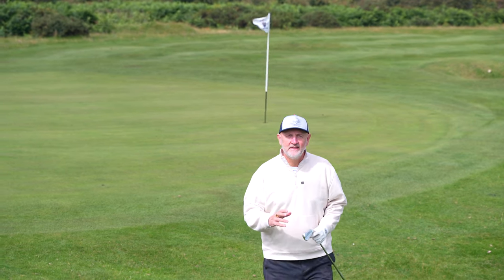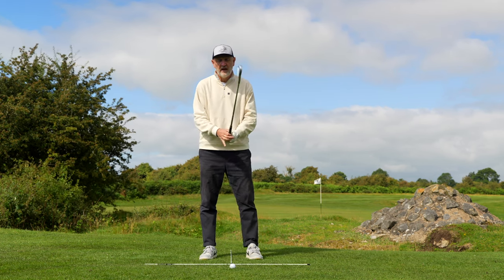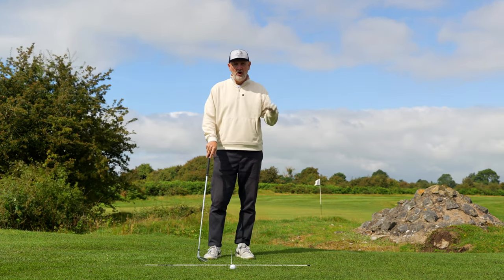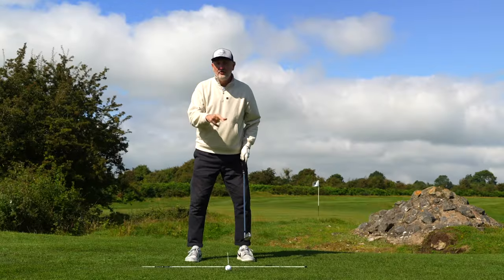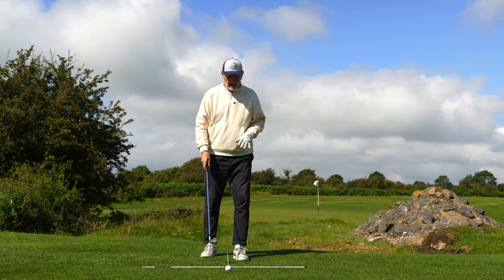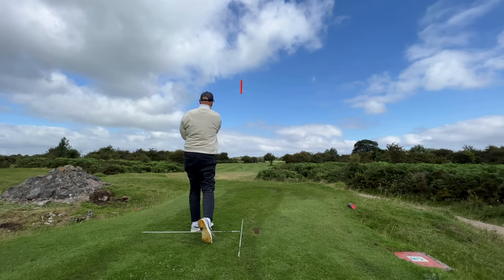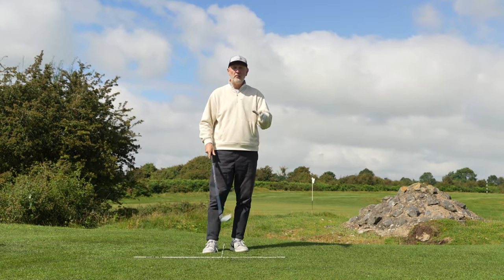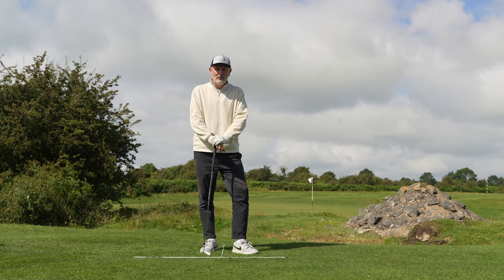Stop the backswing destroyer And using your hips wrong